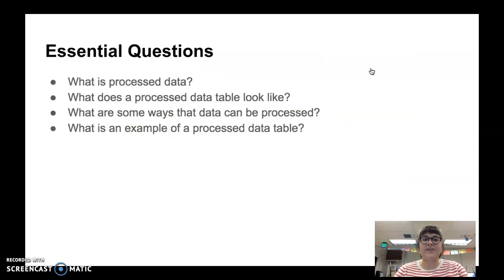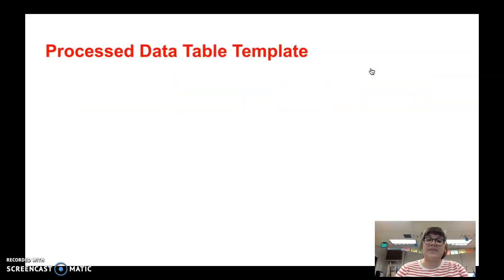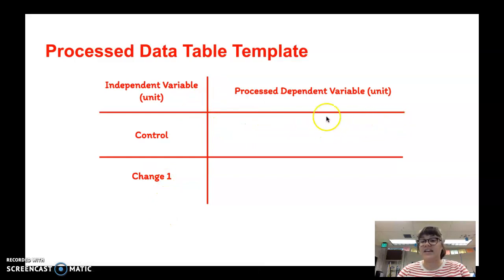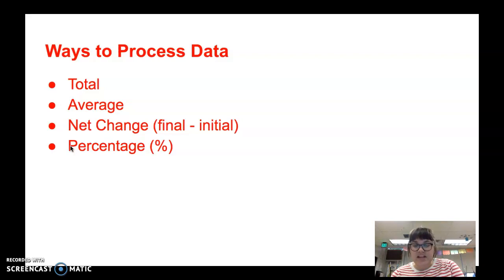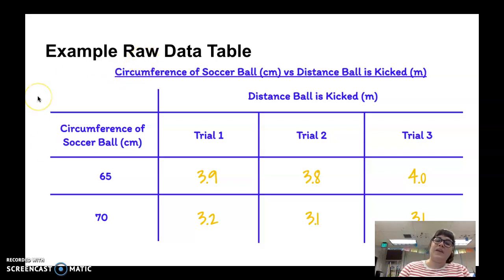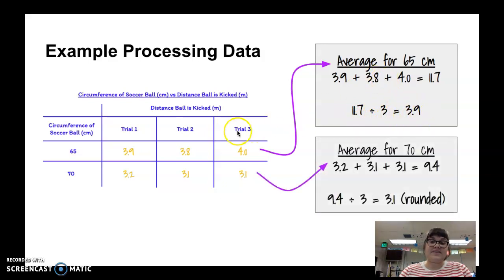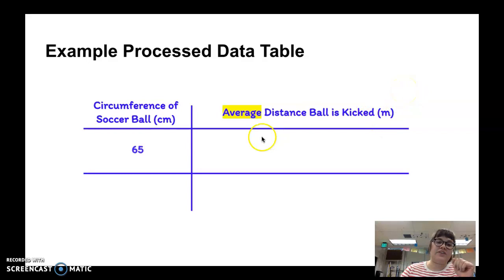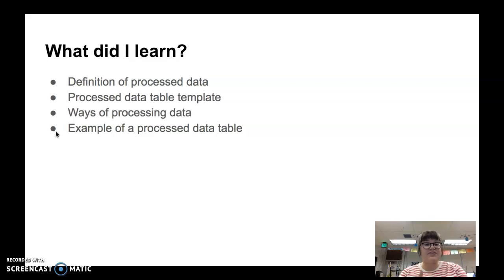Processed Data Tables: Definition, Notes, and an Example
What will I learn in this video?
Definition of processed data
Processed data table template
Ways of processing data
Example of a processed data table